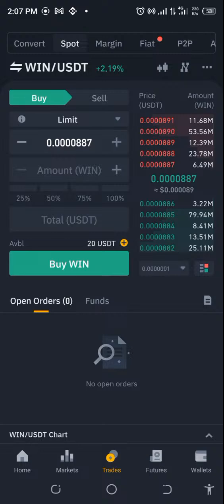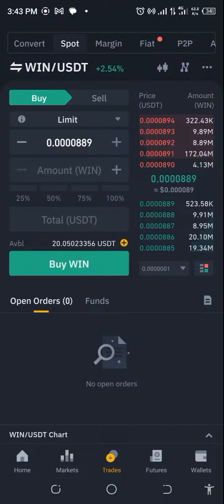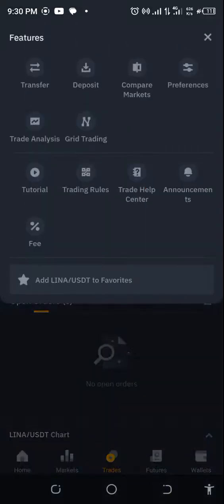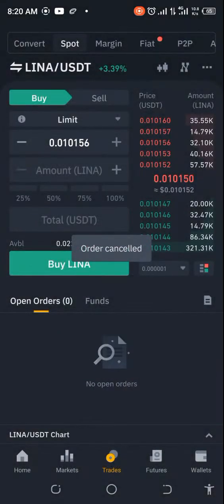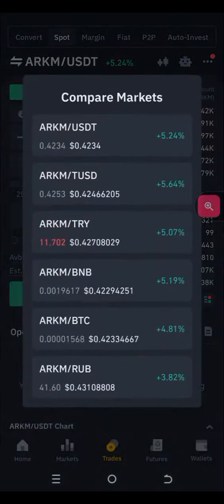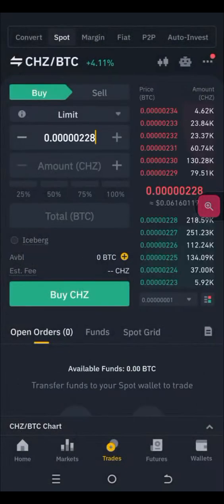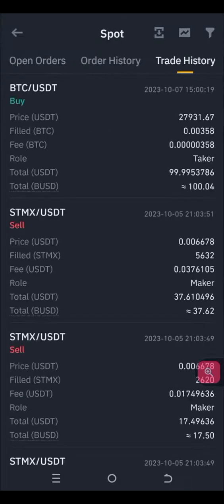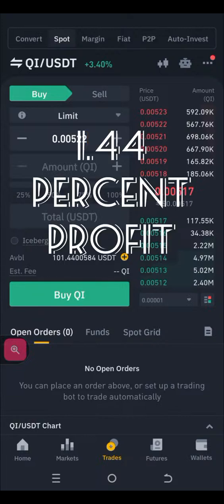🤑 Make Money With Triangular Arbitrage